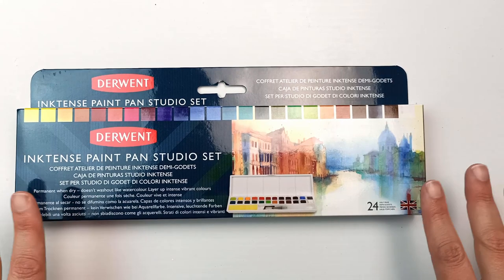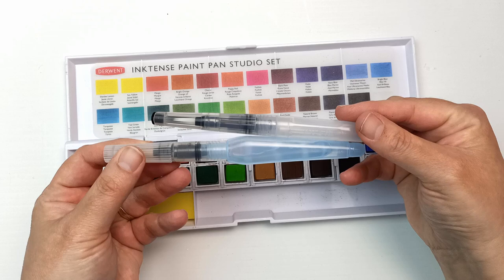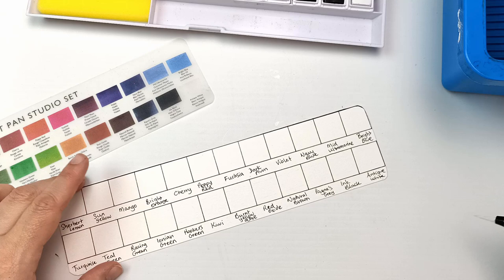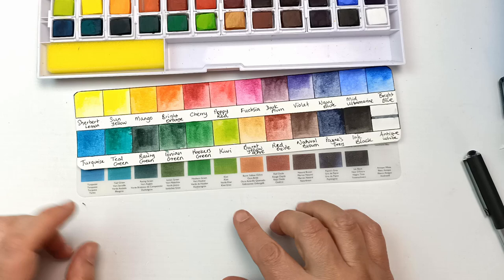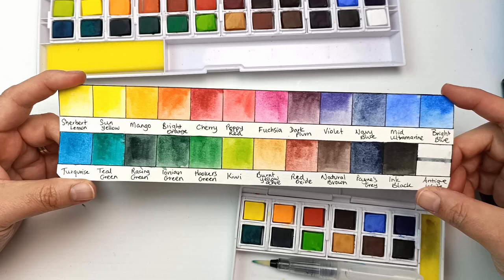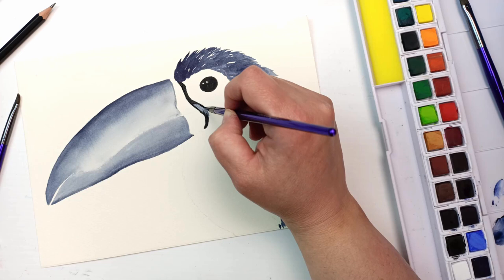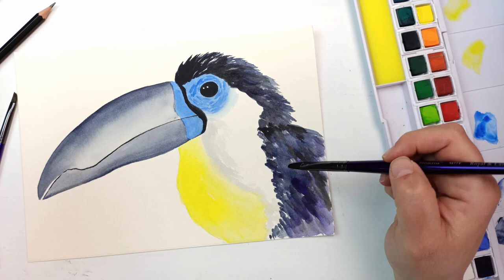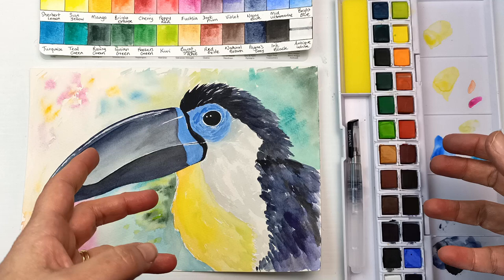Derwent Inktense Paint Pan Studio 24 Colours Set Review | Swatching and Painting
Today I will be reviewing this 24 Inktense Paint Pan Studio Set by Derwent. I've had it for a while but I saved it for October, as I wanted to do some ink related videos this month. I swatched out all of the colours and did a painting with them so we can see what they are like. Also, look out for my Inktober videos later this month!

Inktense 24 Paint Pan Set on Amazon

Becky x